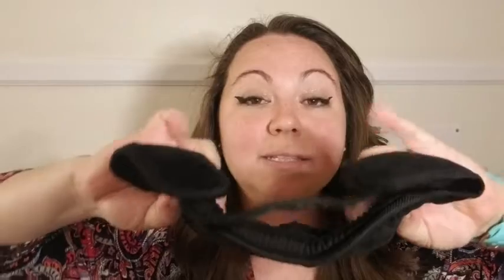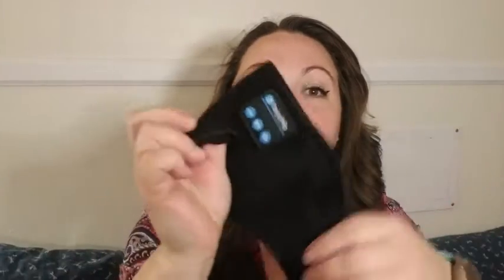Our Point of View on vafuxtec Sleep Mask Bluetooth Headphone From Amazon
ABOUT THIS PRODUCT:【2 in 1 Sleep Mask & White Noise Machine】VAFUXTEC white noise sleeping mask perfectly combines the blackout sleep mask and white noise machine, built-in 10 white noise natural relaxing sleep sounds. Select white noise mode, you can enjoy nature sounds without connecting your mobile phone, or turn on the Bluetooth to connect to your phone to play your playlist music. this cool mask has 60-minute and 120-minute auto-off timer settings.
【Bluetooth 5.0 Stereo Sound & Long Play Time】The High-fidelity stereo sound benefits from Bluetooth 5.0 technology produce great sound quality！The Bluetooth headphones pair with any Bluetooth-enabled smartphone or tablet devices quicker & easier within 33 feet！only charge for about 2-2.5 hours, which can provide more than 10 hours of playing time.
【Block Out Light Perfectly & Good Companion for Sleep and Travel】The blackout Sleeping mask has full coverage and uniquely designed of the nose area, effectively blocking light from entering, This Bluetooth ear muffs cooling sleep mask perfect for air travel, relaxation, meditation, insomnia, third shift, and night shifters.
【Super Comfy Fabric & Easy to Wash】Contoured sleep mask is designed with great breathability material and comfortable premium memory foam, The 3D contour design makes the eyes without any pressure, It is great for lying down sleeper and side sleeper and patients with insomnia, migraine, and dry eye. The face mask headset is detachable, just take the earphone out and wash your blindfold.
【Great Gift Choices & 1 Year New Sleep Mask Instead】This eye cover is perfect as a meditation accessory and travel accessory, It is the most people's choice to give as cool tech gadgets unique gifts men women boyfriend best friends girlfriend female husband wife teacher travelers as a birthday Christmas gift for adults, 2022 new top electronic gifts. If it is non-human damage within 1 year, we promise to send a new one instead.